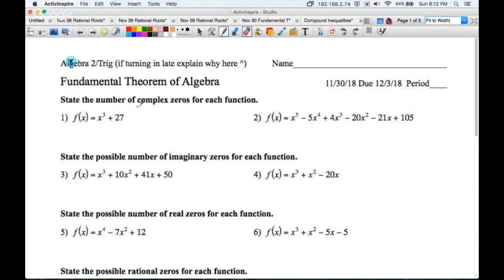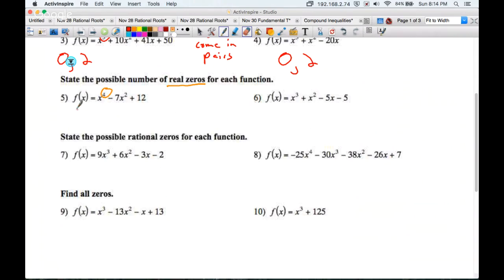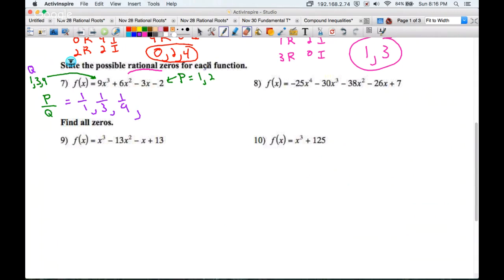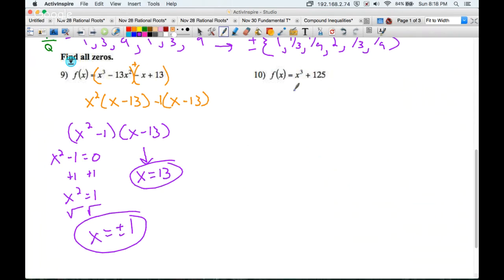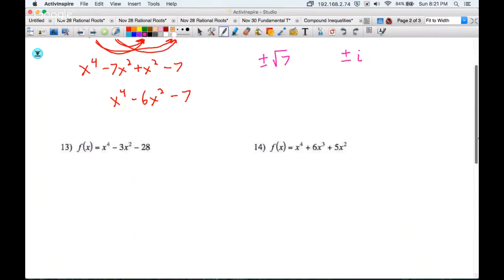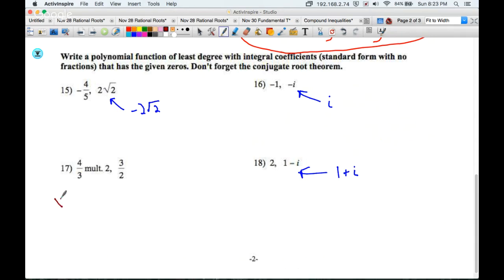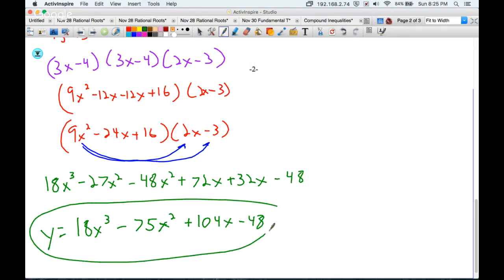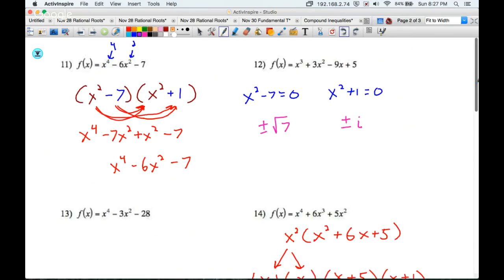Fundamental Theorem of Algebra HW Help Video